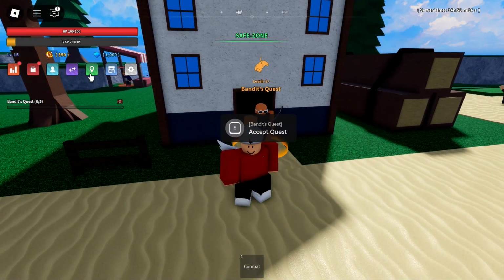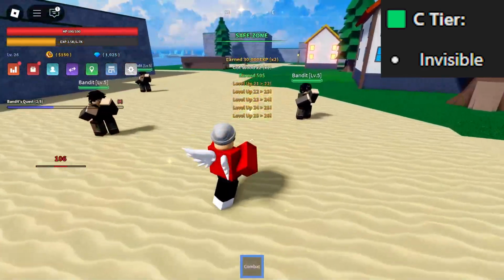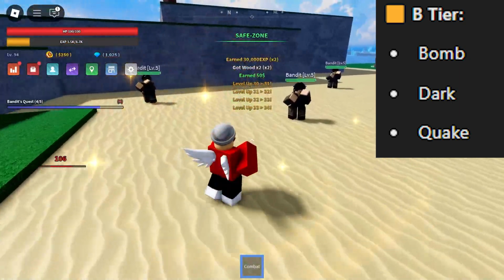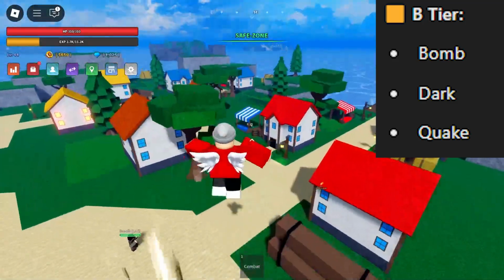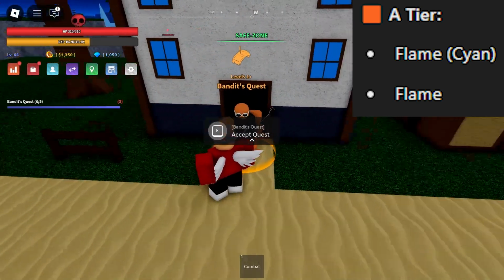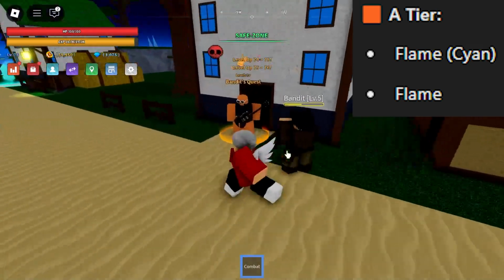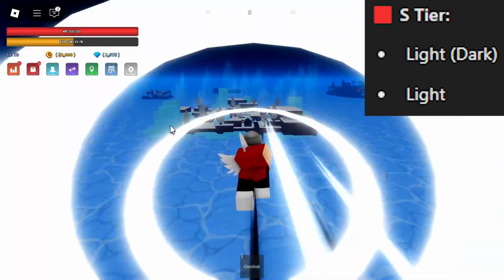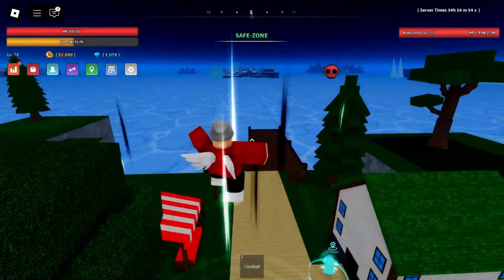Verse Piece Fruit Tier List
Explore the ultimate Verse Piece Fruit Tier List and discover which fruits are the most powerful in Roblox's Verse Piece! This detailed guide ranks each fruit based on its abilities, strengths, and overall performance in combat. Whether you’re looking to dominate in PvP or level up your character, our tier list will help you choose the best fruits for your playstyle. Stay ahead of the competition and unlock the top-tier fruits in Verse Piece—the key to becoming a master in the game!